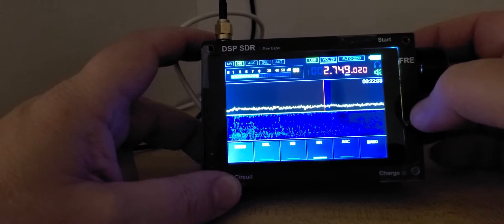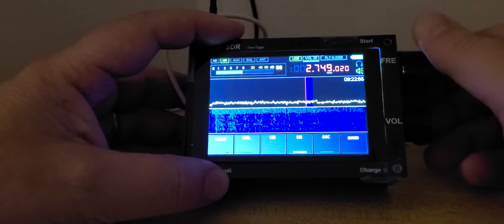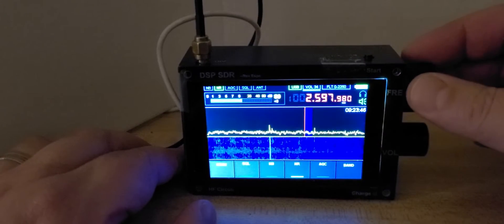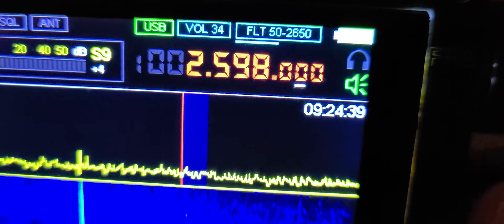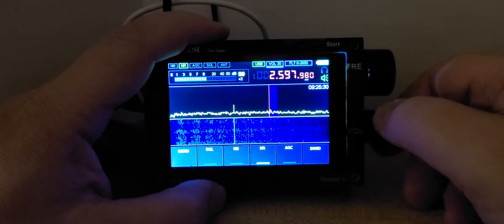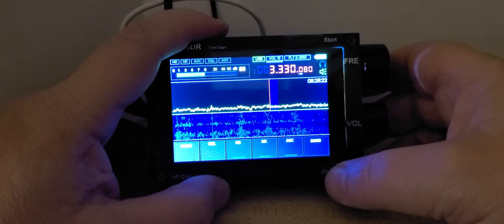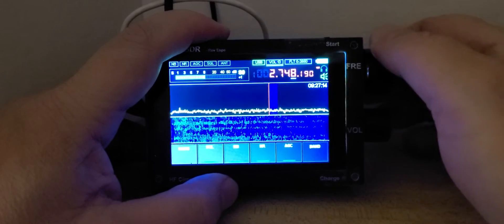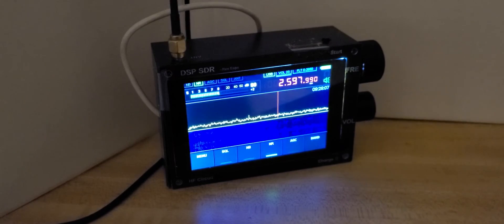Chinese DSP SDR Malachit Clone Checking out Canadian Marine weather stations on 2 MHz W6LVP loop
tuning around and testing out the filters on the DSP SDR receiver